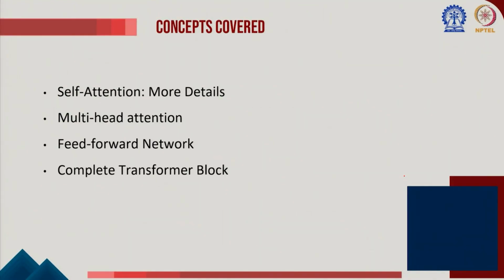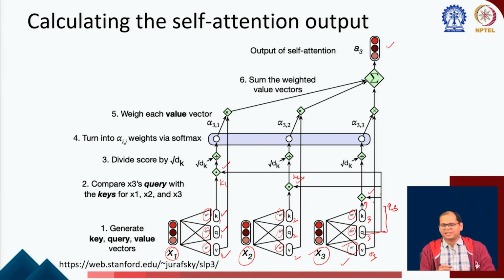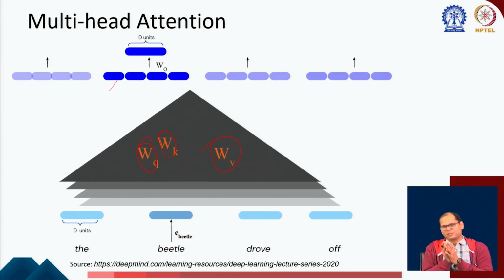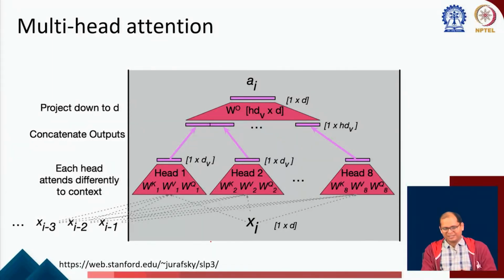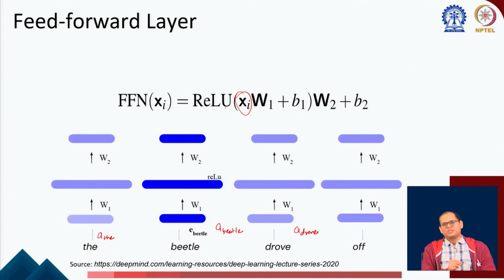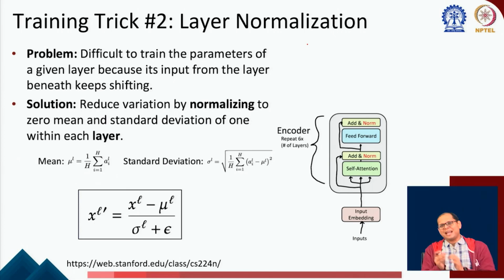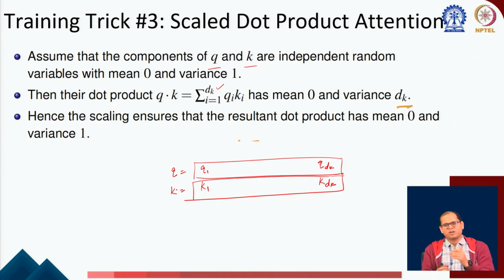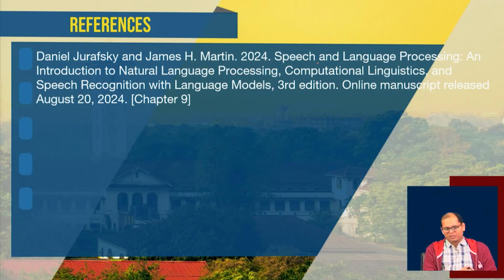Lecture 22 : Transformers : Part 2